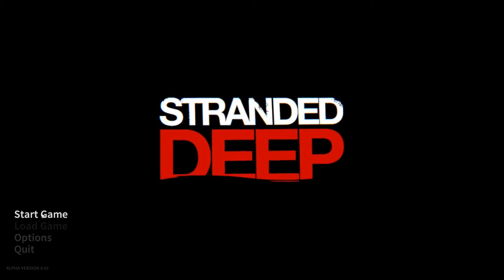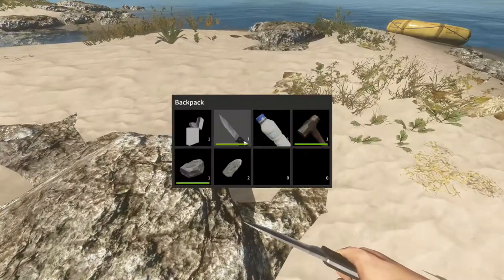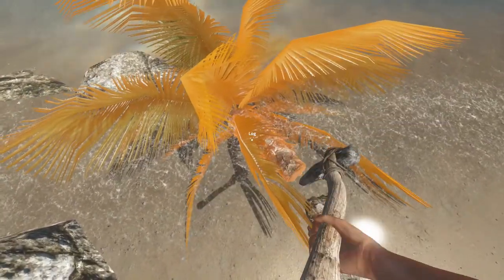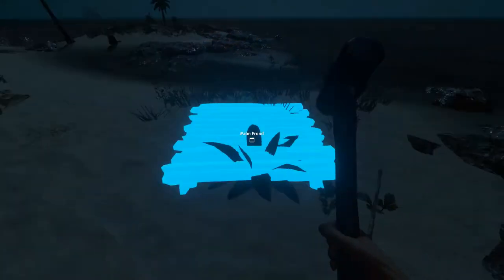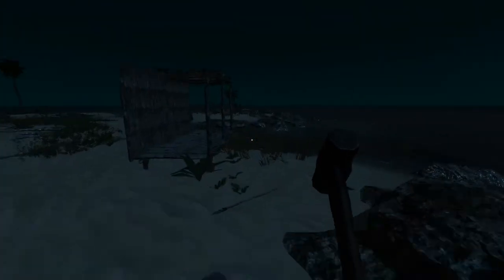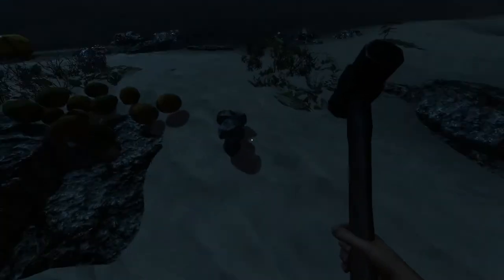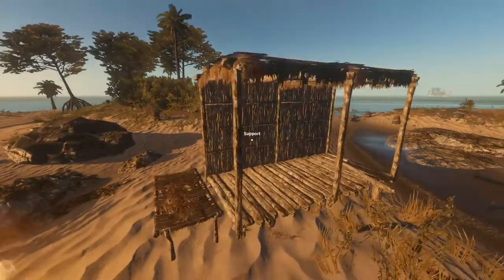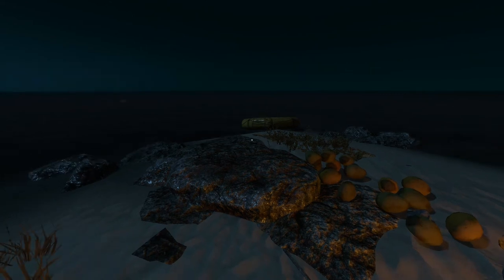Rongo Tries - Lets Try Stranded Deep - 01 - Education and fish stabbing!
After my initial Sneak Peek I played a the game for awhile and got a decent handle on the game. It's still rather "shalllow :P" as far as content, but there is enough to give everyone a really good taste of what the gameplay will be once this games gets a bit more development.

This is a brand new game from development studio Beam that was released on January 23, 2015. It's an early access alpha game, currently at Alpha 0.01, so it's freshly compiled and just waiting for us to give it a try.

This game is right up my alley, a survival crafting game pitting you against the elements (and sharks).

So join me on this tropical adventure! Let me know if you think it has as much potential as I do!